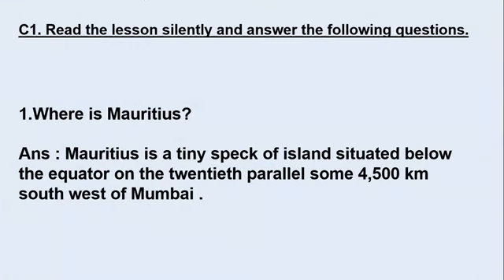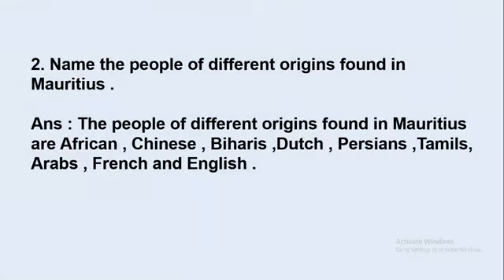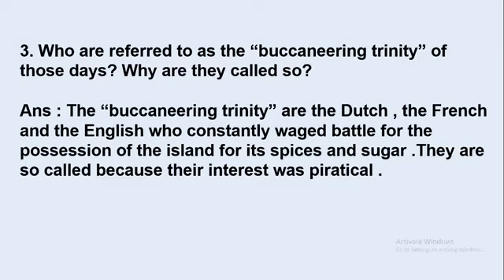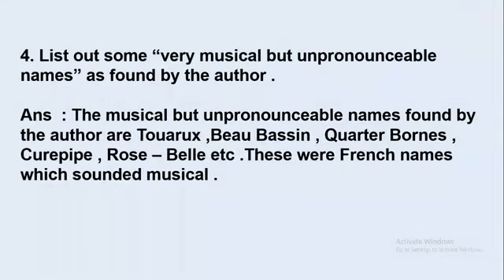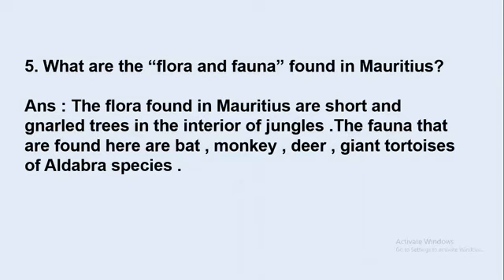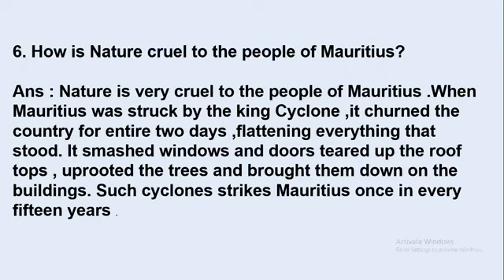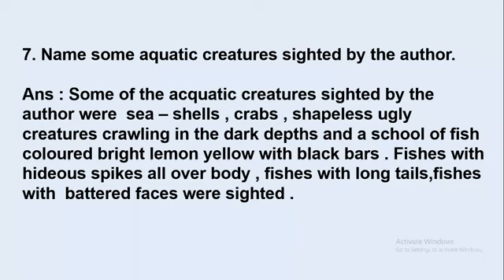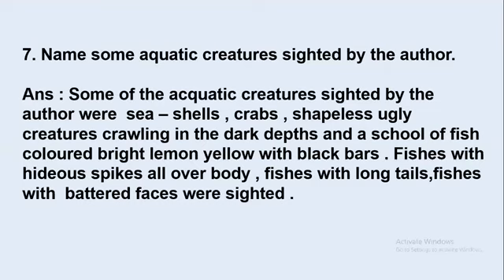MAURITIUS II QUESTION ANSWERS (P-1) II CLASS 9 KSEEB II 1ST LANGUAGE ENGLISH II THE TUTOR